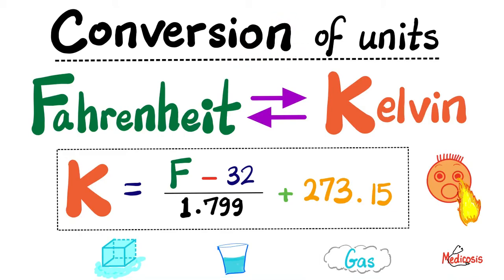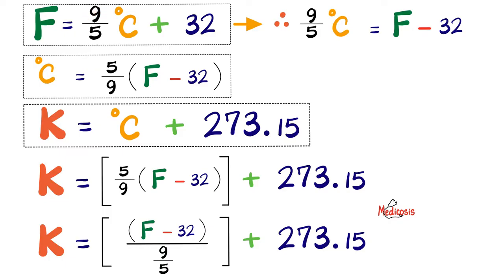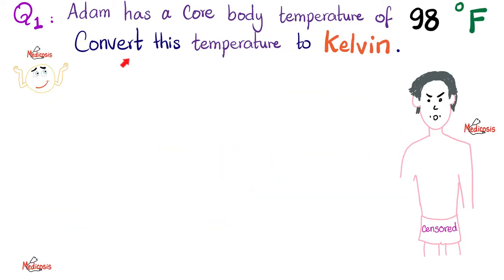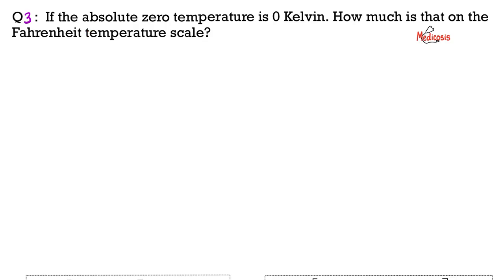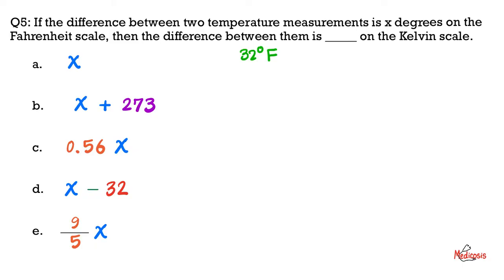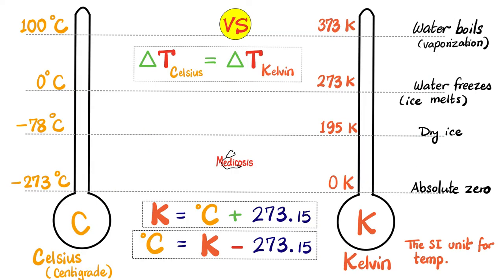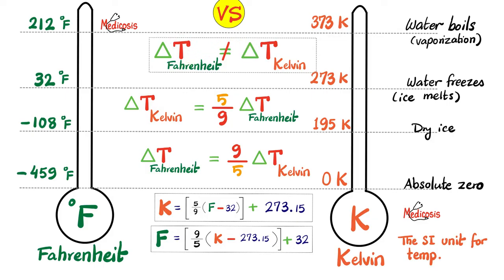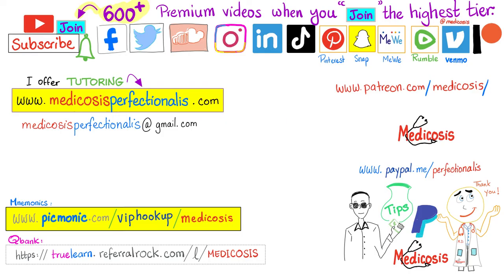How to convert Temperatures - Fahrenheit to Kelvin and Kelvin to Fahrenheit - Thermodynamics-Physics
How to convert Temperatures - Fahrenheit to Kelvin and Kelvin to Fahrenheit.